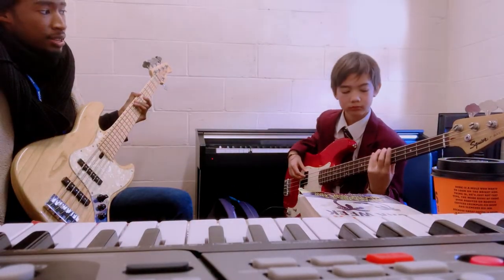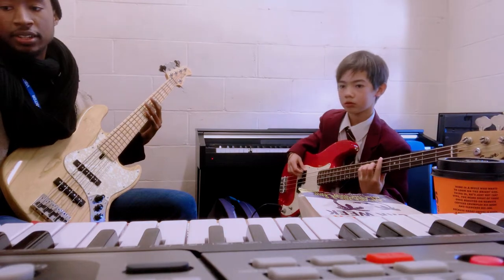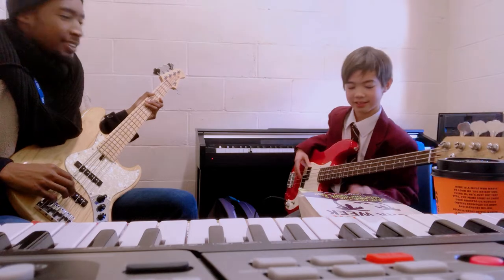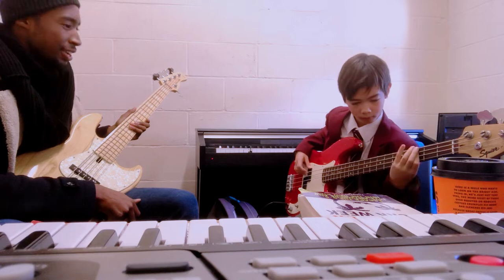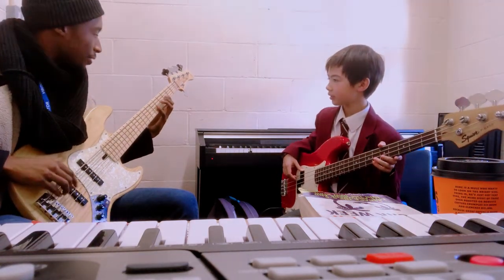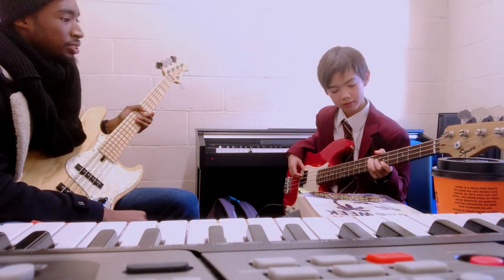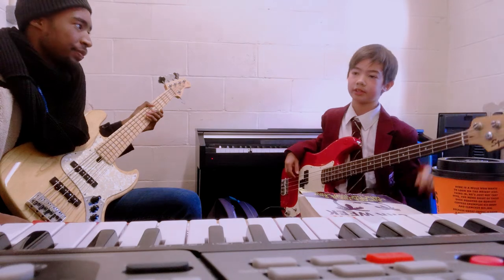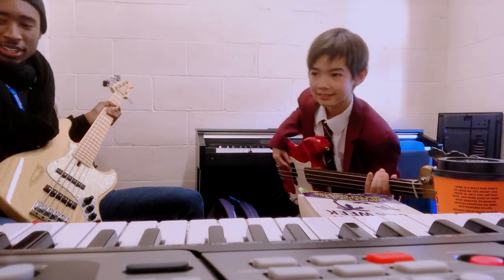12 Year Old Takes On Stevie Wonder On Bass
Running one of my students through their paces with the song I Wish by Stevie Wonder, how will he do?

It’s a great bass line that requires strong technique and is a vital part to the song. Watch as we workshop the tune.

Also I’m giving away 1 free lesson every week, comment on this video with basscleffed to be entered!